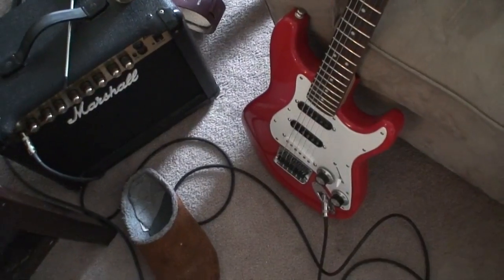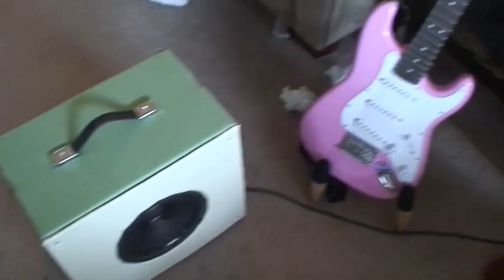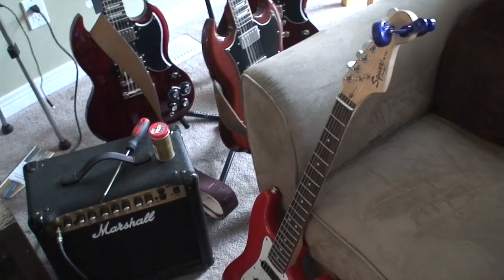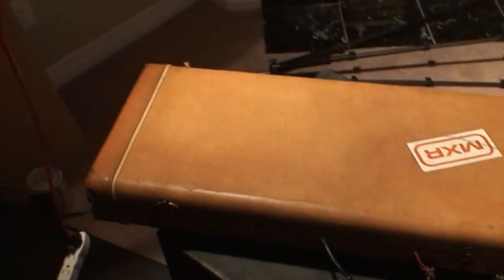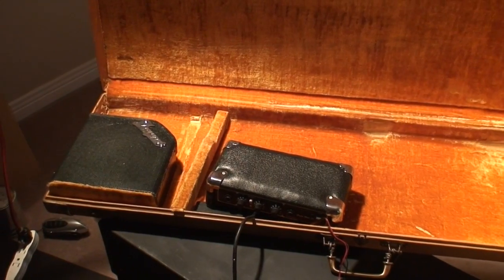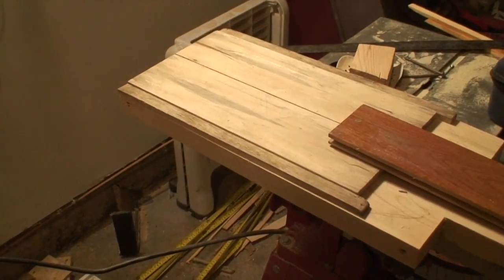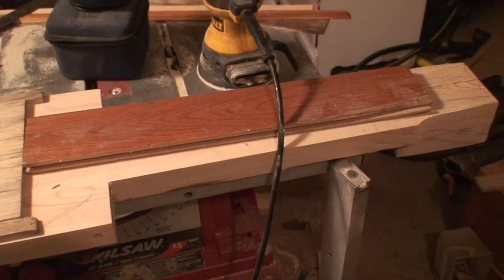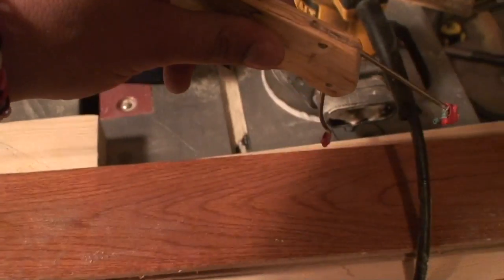Projects in progress and my homebrew String Stretcha!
Just a couple of my on-going projects. I hope to complete videos for them all at some point. But you'll see why I'm at where I'm at.